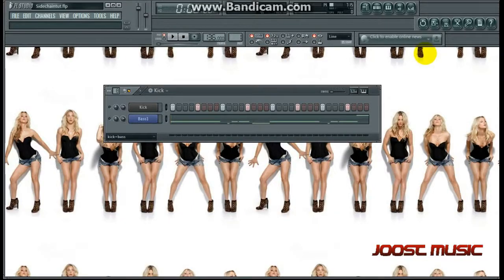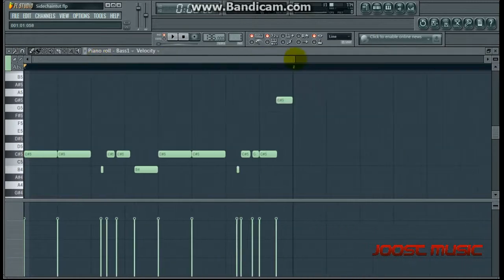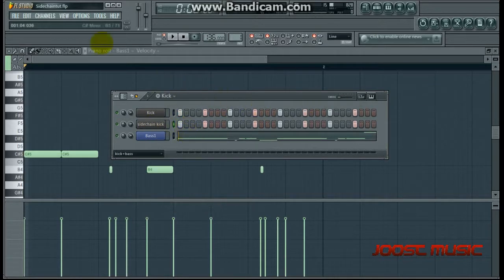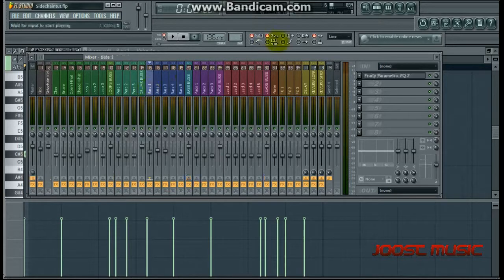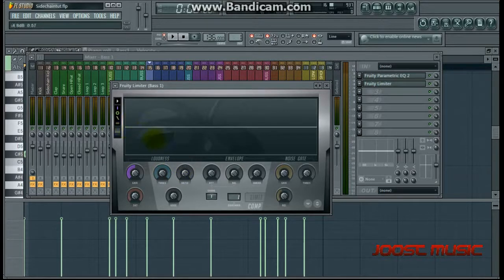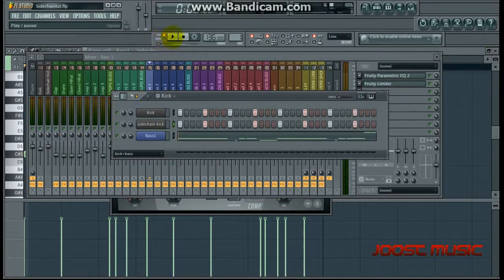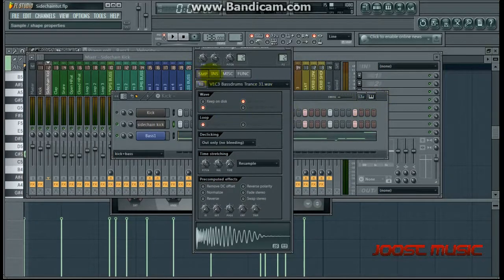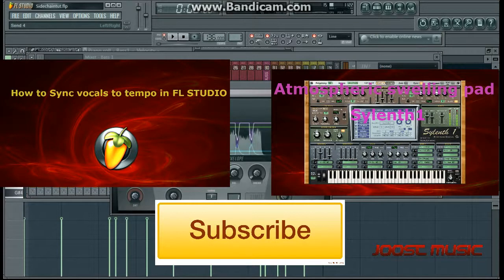Sidechaining in FL Studio +FREE FLP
Learn how to sidechain using the Fruity Limiter